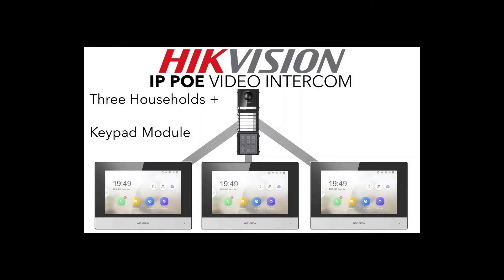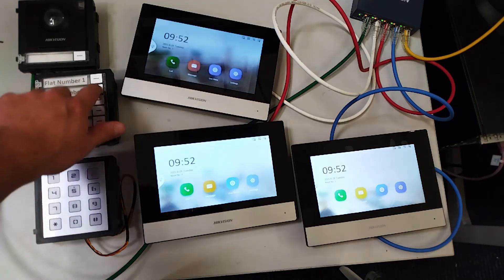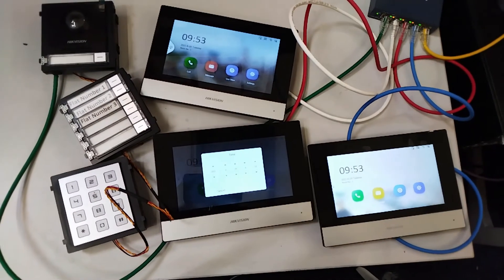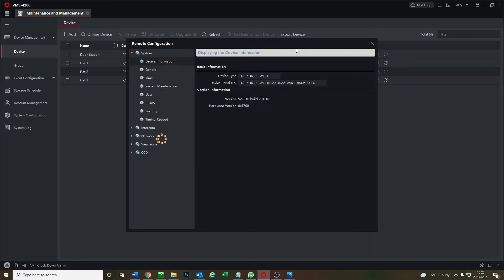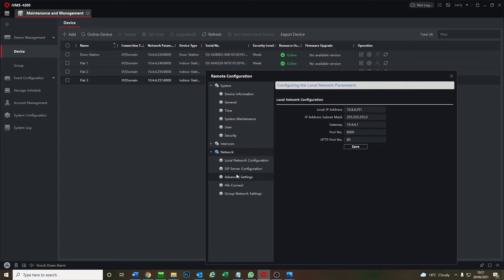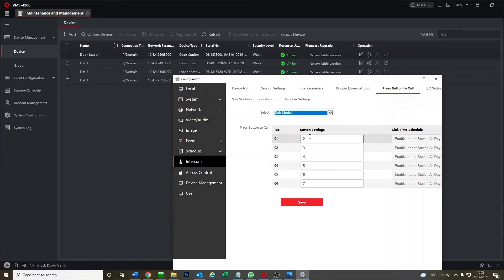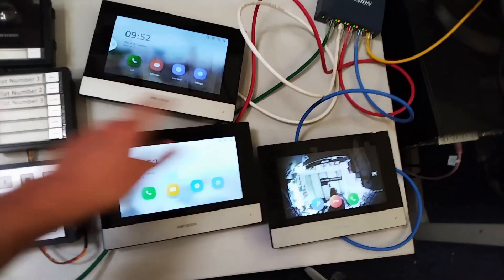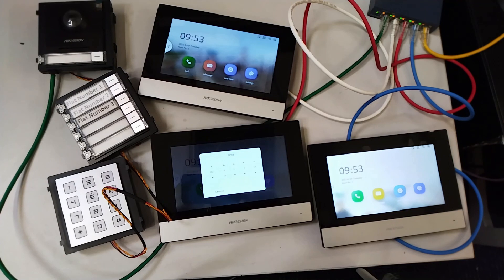Hikvision IP PoE Intercom Guide Part 9: 3x Flats with Nametag & Keypad Setup Configuration DS-KD-KP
DS-KD8003-IME1
DS-KD-KK
DS-KD-M
DS-KD-KP
DS-KH6320-WTE1
DS-KH6320-TE1
IC-S50/FOB
IC-S50
DS-K7P03

Possible Hikvision Video Intercom model numbers that could be used:

DS-KD8003-IME1/NS
DS-KD8003-IME1
DS-KD8003-IME1/S
DS-KB8113-IME1
DS-KD-DIS
DS-KD-IN
DS-KD-KP
DS-KD-BK
DS-KD-M
DS-KD-KK
DS-KH6320-TE1
DS-KH6320-WTE1
DS-KD-ACF1
DS-KD-ACF1/S
DS-KD-ACF2
DS-KD-ACF2/S
DS-KD-ACF3
DS-KD-ACF3/S
DS-KD-ACW1
DS-KD-ACW1/S
DS-KD-ACW2
DS-KD-ACW2/S
DS-KD-ACW3
DS-KD-ACW3/S
IC-S50
IC-S50/FOB

47-49 Park Royal Road
London
NW10 7LQ
United Kingdom